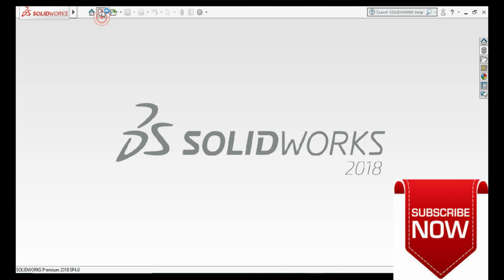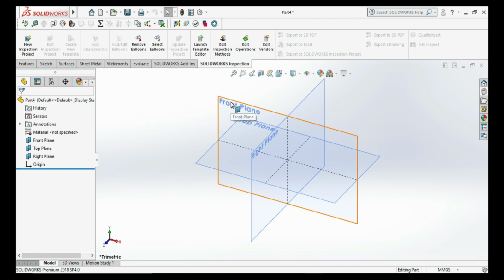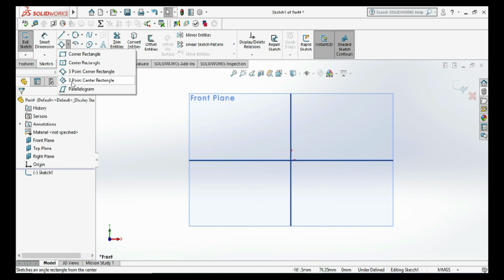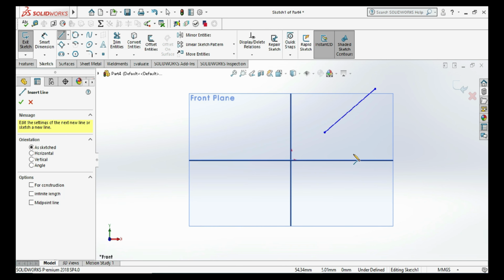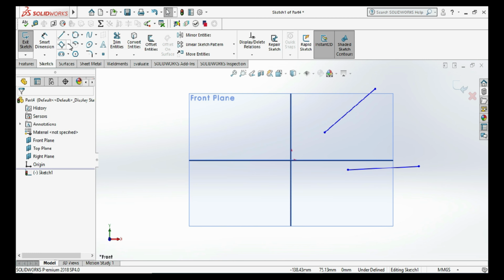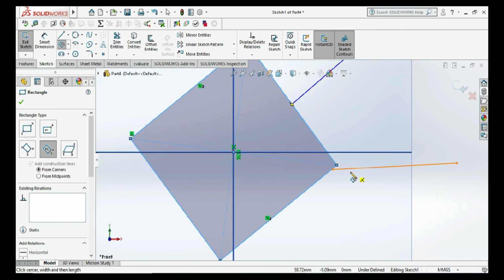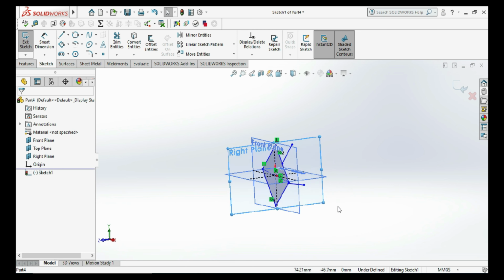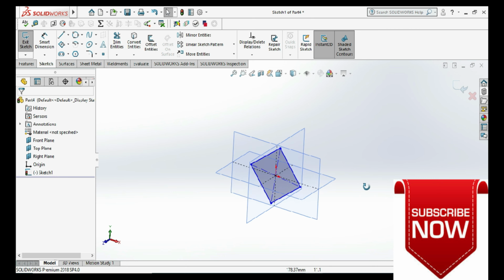Solidworks Tutorial For Begineer #16 - How To Draw 3 Point Center Rectangle In Solidworks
In this Solidworks Tutorial video i will show you basics of solidworks like How To Draw A Perimetric Circle in solidworks software from your desktop in English Language. & i hope you will enjoy the tutorial, please subscribe our channel for more videos, Industrial designs & engineering projects in solidworks & don't forget to hit & share the videos, thanks for watching.